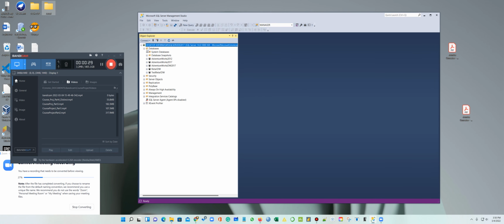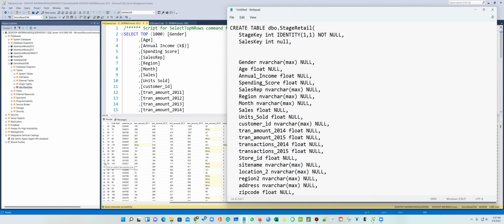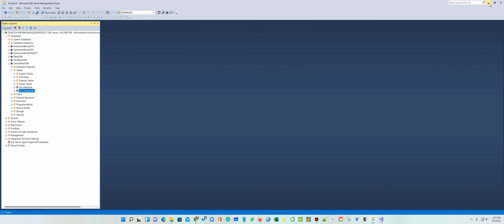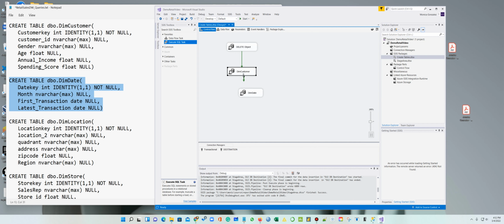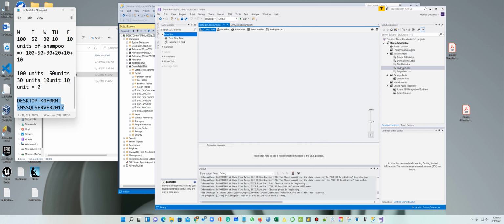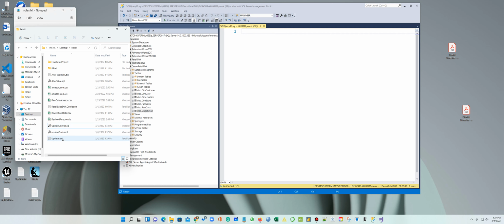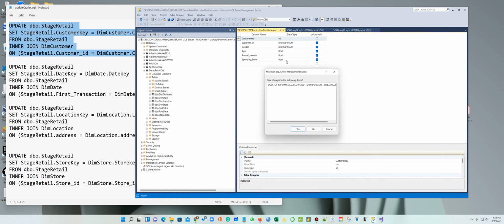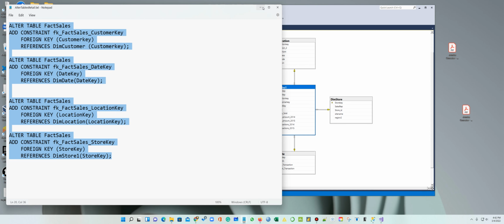SSIS ETL- Using Visual Studio Evaluation edition 2017 and Data tools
Retail DW project using MS SQL server 2017 and SSDT 2017